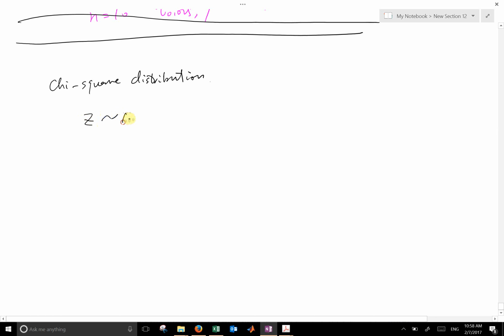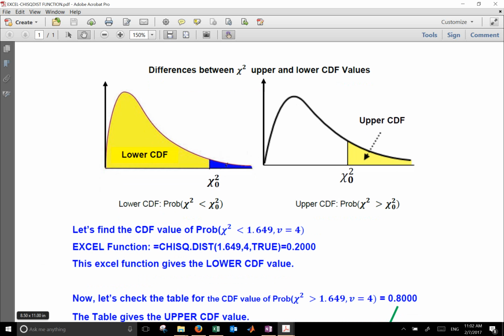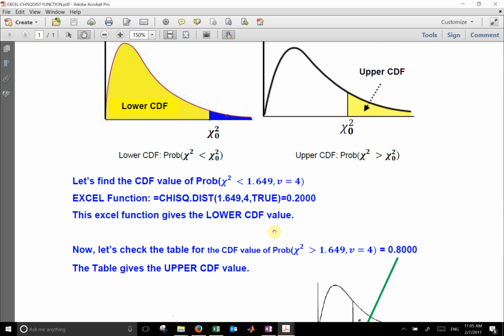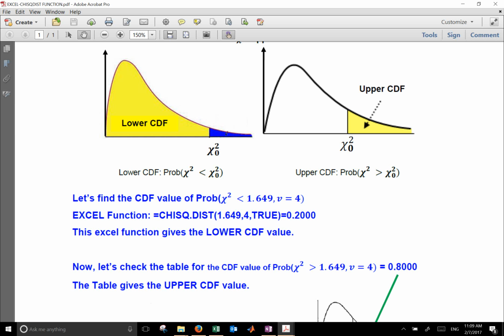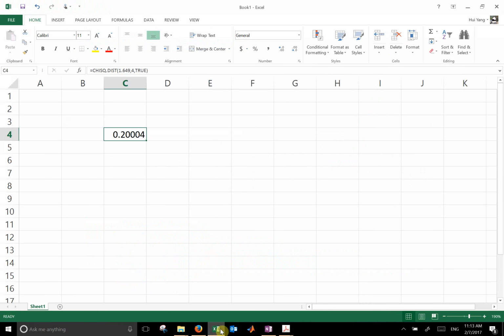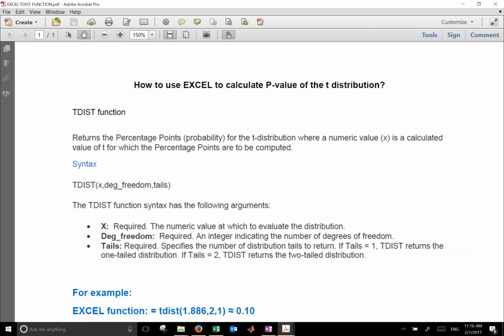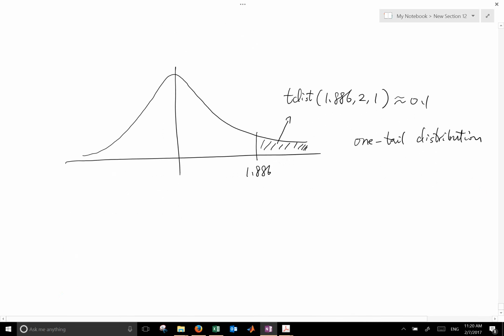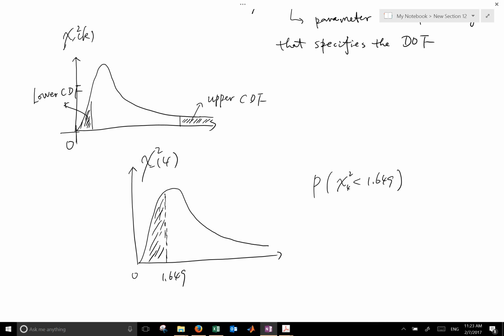Supplement - Excel demos for T distribution and Chi-square distribution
These two excel demos show (1) differences between chisq distribution - upper and lower CDF Values; (2) How to use EXCEL to calculate P-value of the t distribution?